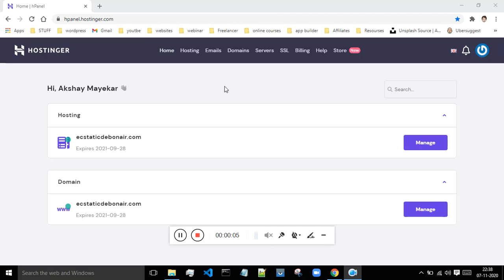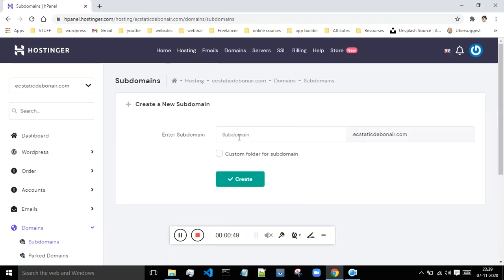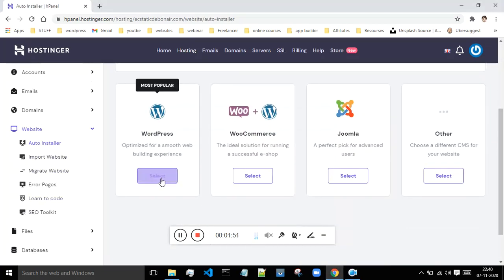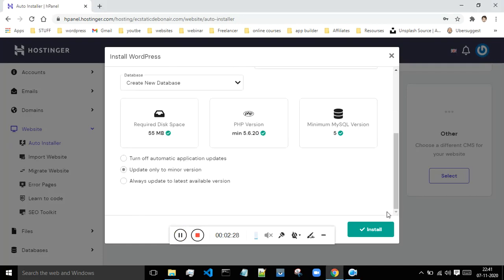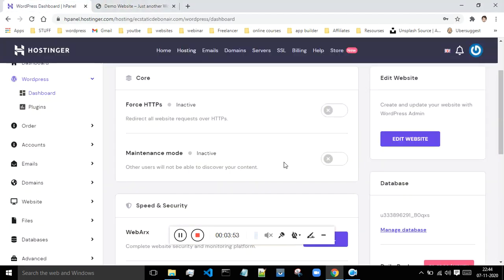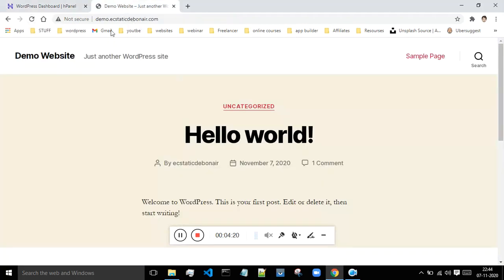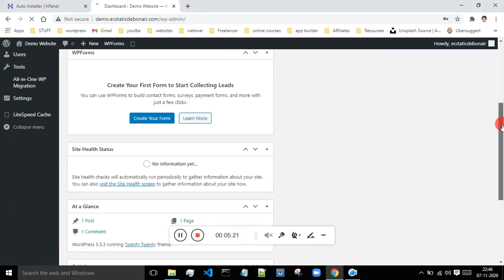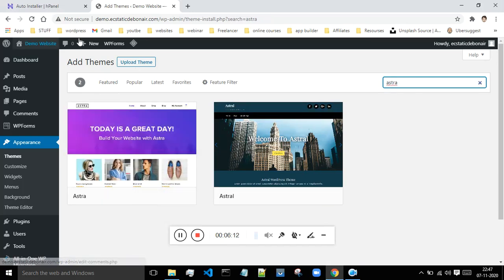How to Create a Subdomain & Host It on Hostinger: Step-by-Step Guide!